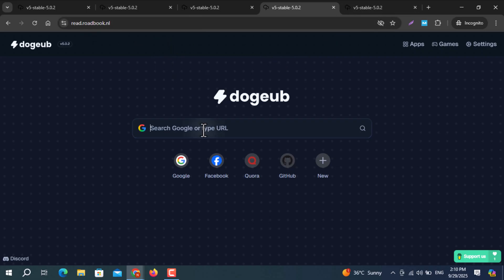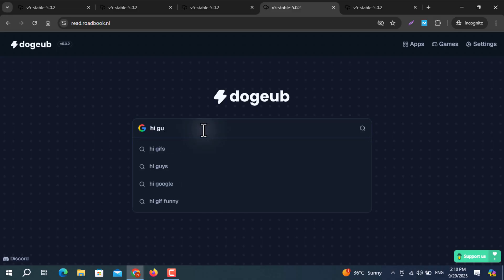NEW Fresh Doge Unblocker Proxy Links 2025 | Unblocked Websites for Chromebook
New WORKING Best Unblocker For SCHOOL Chromebook (2025) || New Best WORKING Proxy For SCHOOL (2025)

🟢api.ddnshost.ing/
🟢read.roadbook.nl/
🟢au.ahearn.cc/
🟢edu.ddnshost.ing/
🟢help.ddnshost.ing/
🟢home.ddnshost.ing/
🟢api.sysops.cl/
🟢edu.sysops.cl/
🟢help.sysops.cl/
🟢home.sysops.cl/

unblocked games
unblocked proxies
unblocked websites for school 2025 games
school proxy
unblock games
unblockers
unblocker
Roblox unblocked
school unblocker
unblocked websites
proxies
proxy
proxy 2025
unblock
100 proxies for school
2025 unblocked websites
Doge Unblocker
proxy links
proxy links for school Chromebook 2025
proxy school
proxy sites
proxy sites for school 2025
proxies

Sincerely,